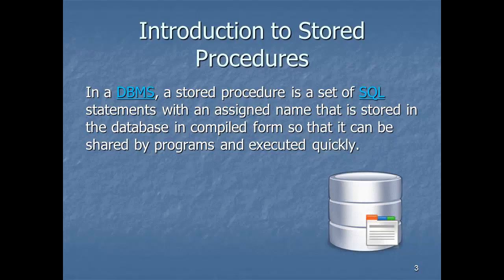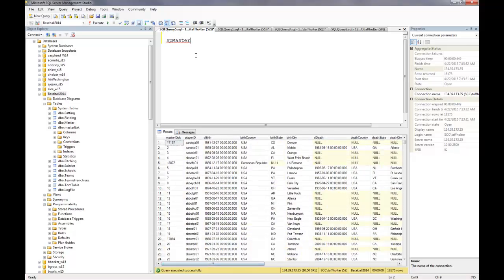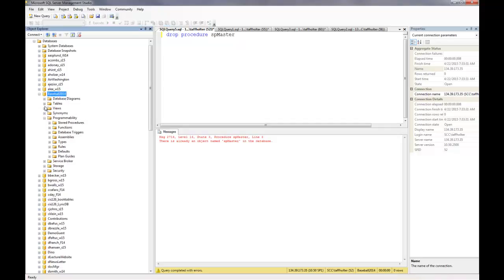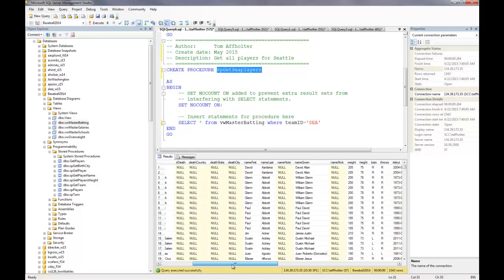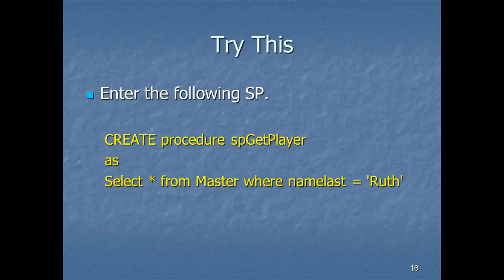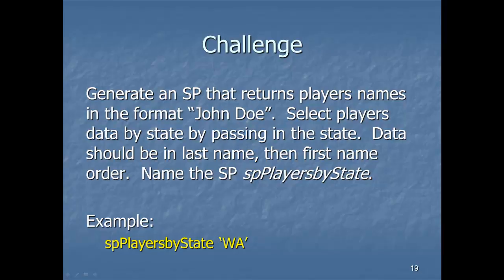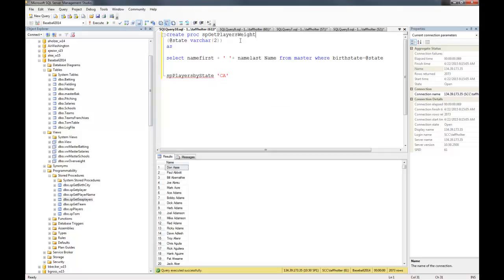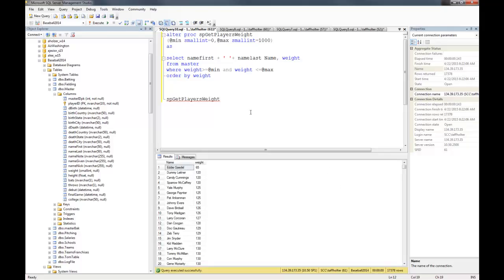TSQL Part 1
This video is for use in my SQL Course and is designed for software developers..  In it I introduce students to Transact SQL Stored Procedures and parameters.